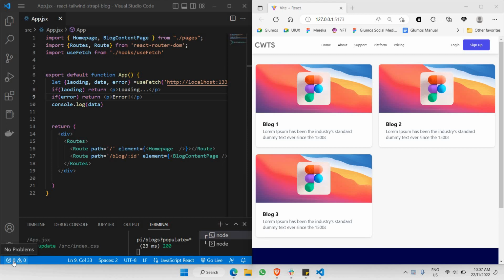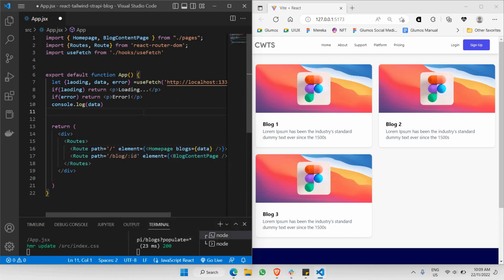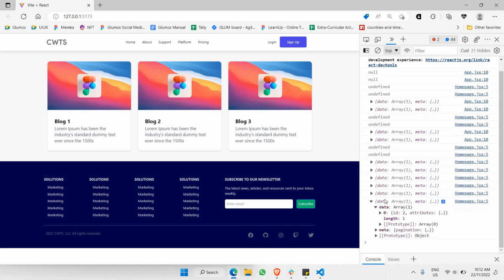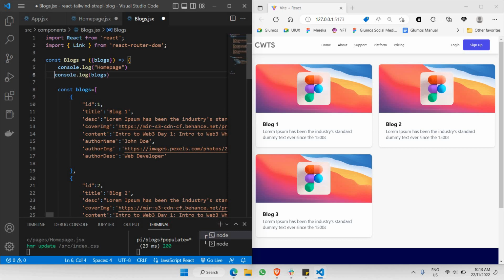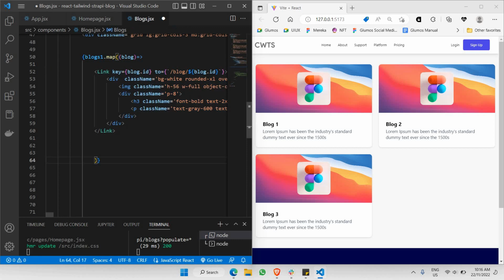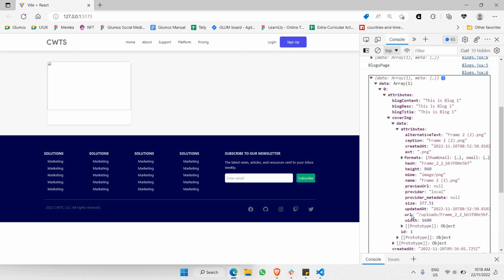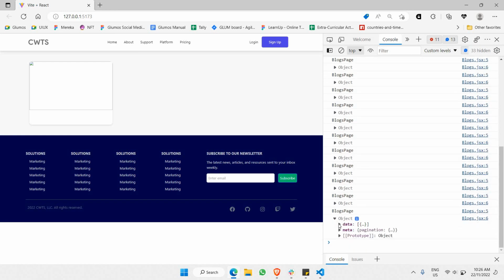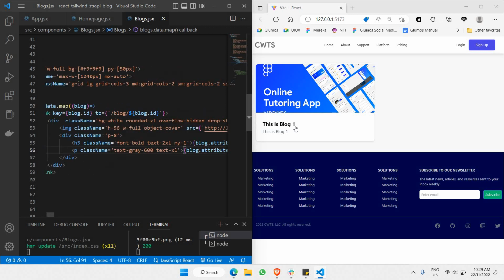Build A Blog Website | React JS, Strapi CMS, Tailwind CSS | Part 11: Map through API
In this video, we'll be learning create a blog.

With full markdown articles, author information, and much more, this fully responsive HeadlessCMS Blog Wesbite is the best Strapi.io Blog Application that you can currently find on YouTube.

Also, what's best of all is that you or your clients can manage the blog from a dedicated Content Management System. Built with the newest technologies such as ReactJs,  ViteJS, Tailwind CSS , and Strapi CMS.

You'll also learn how to work with Strapi. Strapi is a headless content management system that enables seamless integration with any application.

📚  You'll learn:
-  Advanced React JS Best Practices
-  We'll use Vite JS pre-rendering with Static Generation
-  You'll also learn how to create a modern UI using Tailwind CSS
-  You'll learn to setup and connect to Strapi CMS
 - Strapi is an open-source Content Management System (CMS)

✨ Tags ✨
"react" "6"
"react js" "5"
"reactjs" "4"